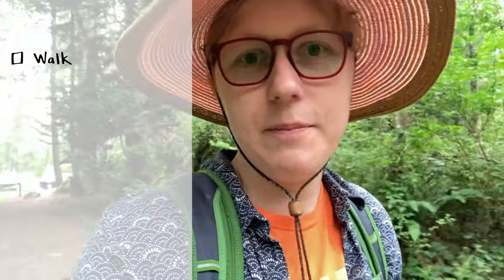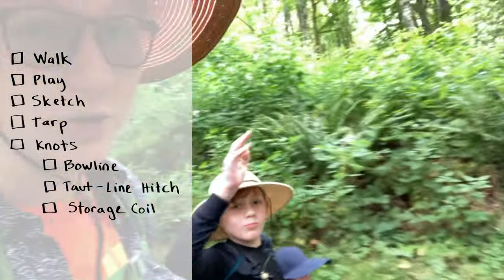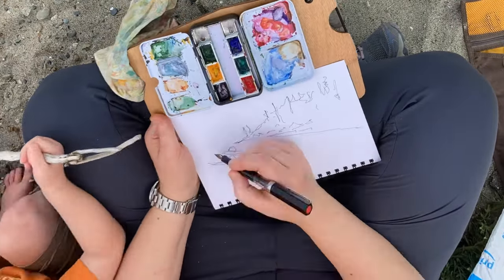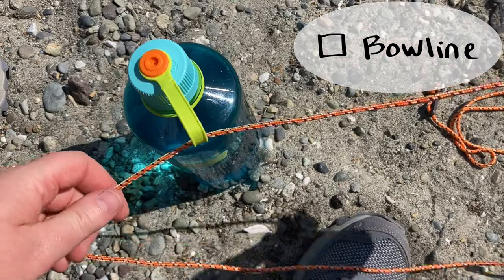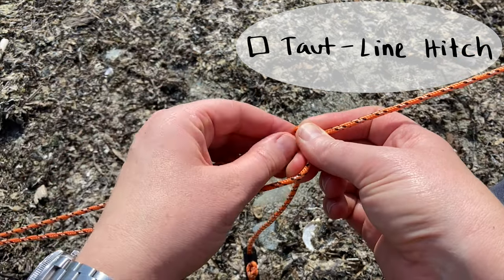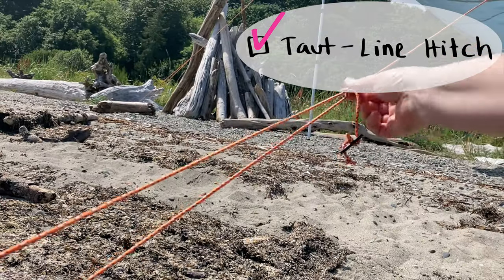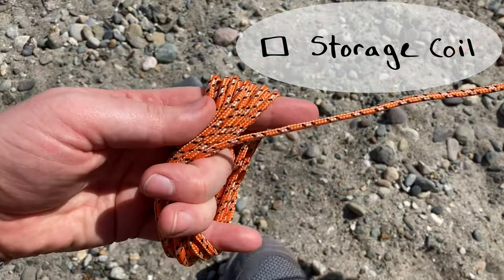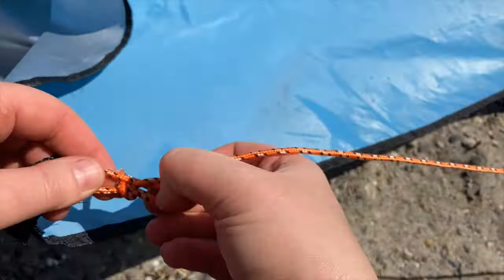My 3 Favorite CAMPING KNOTS: Bowline, Taut-Line Hitch, Storage Coil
My kids and I took a walk down to the beach and they played while I sketched and set up my rain fly tarp. No rain today so it did a good job of keeping the sun off of me. There are three knots I've been using a lot lately and I wanted to give little demos. I use a bowline to attach my cord to my tarp. I use a taut line hitch to secure the other end of the line to whatever I can. And then when I'm all done I show you how I store my cord so that it doesn't get tangled.